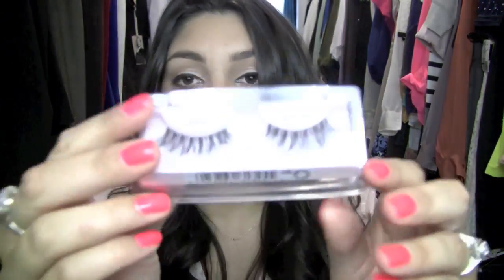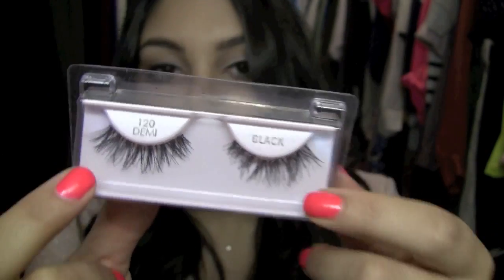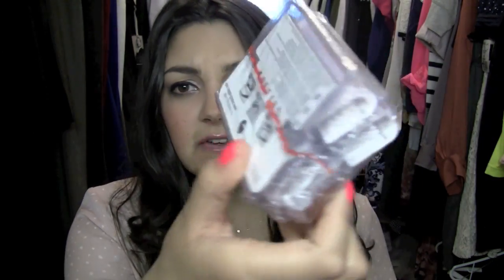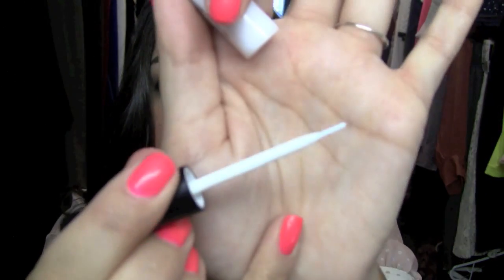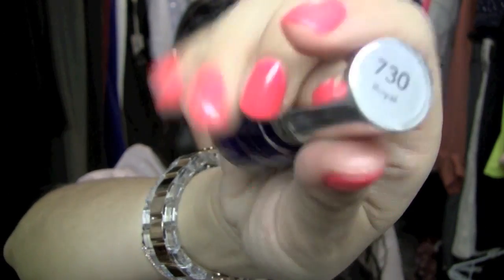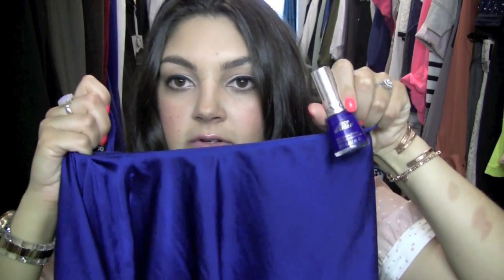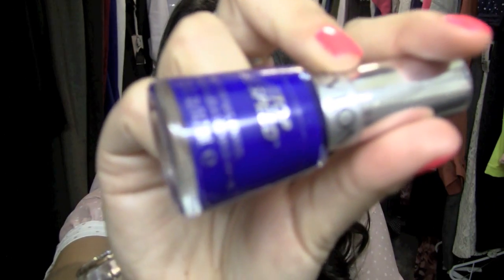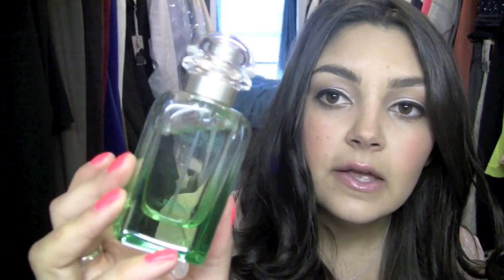March 2012 Favorites!!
Revlon Precision Lash Glue

Revlon Royal

Hermes Un Jardin sur le Toit

Eyes: MAC Phloof, Soft Brown, Blacktrack Fluidline
Cheeks: MAC Dollymix, Milani Herma Rose
Lips: MAC Pink Fish Tinted Lip Conditioner
Nails: China Glaze Pool Party
Top: Jason Wu for Target
Earrings: Pink Pearls (Gift)
Necklace: Tiffany & Co.
Bangles: David Smallcombe
Watch: Michael Kors
Bracelet: Stella & Dot

Sigma Brushes!